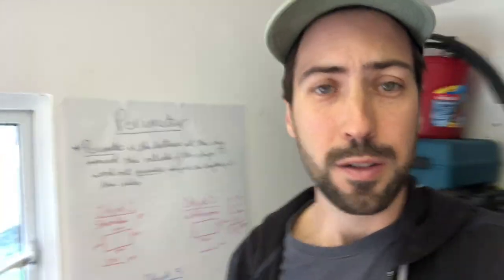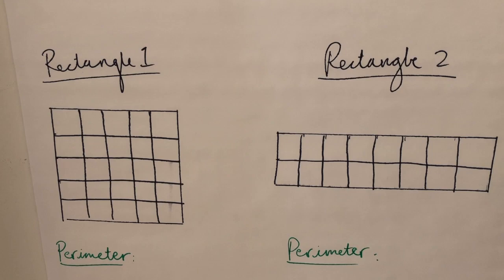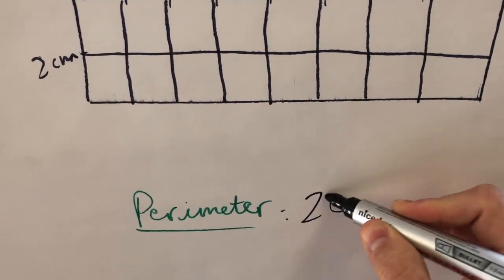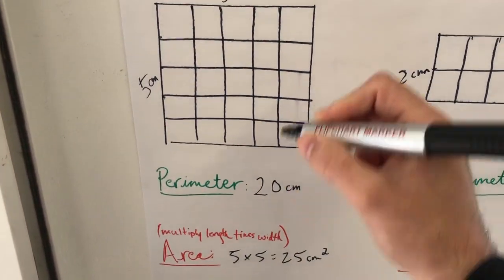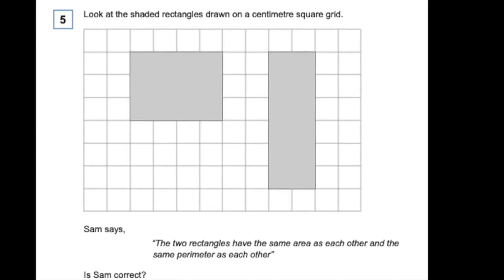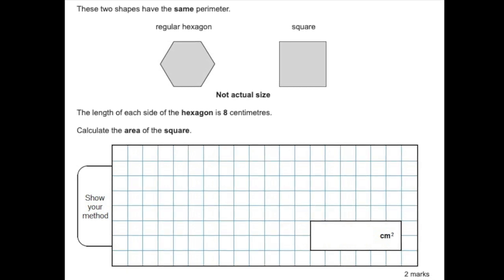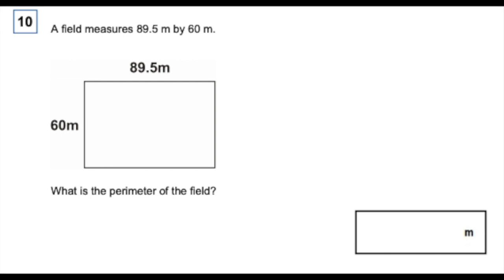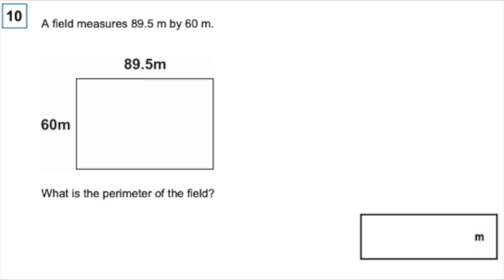🌍 Year 6 - Week 1 - Isolation Maths 2: Area and Perimeter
In this video, Sam W shows how to calculate perimeter AND area, comparing different types of quadrilaterals. This video will also help with some of your home learning activities.

Please let us know how it's going for you, and don't be afraid to ask for help.